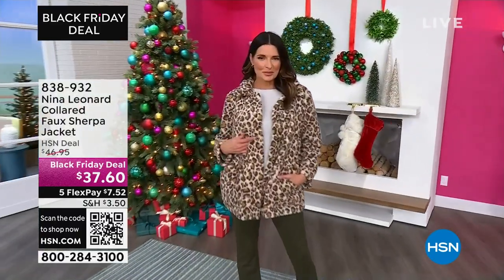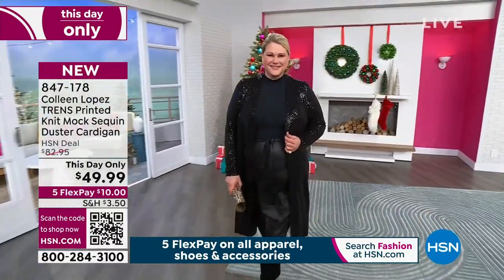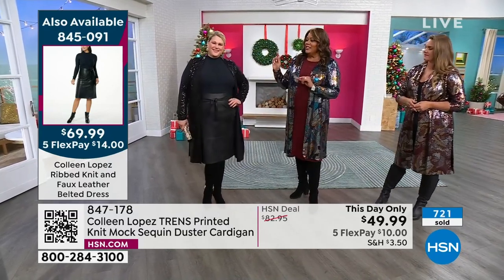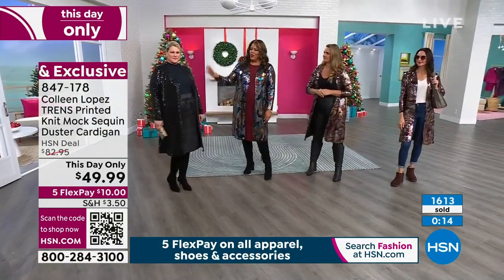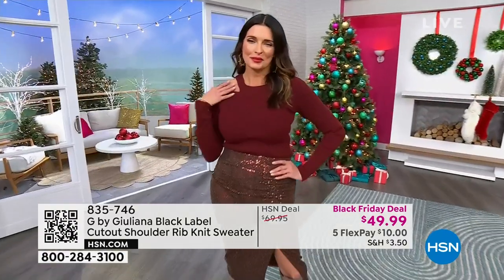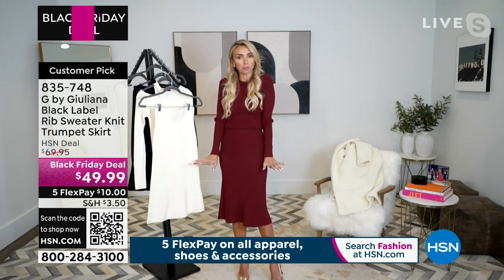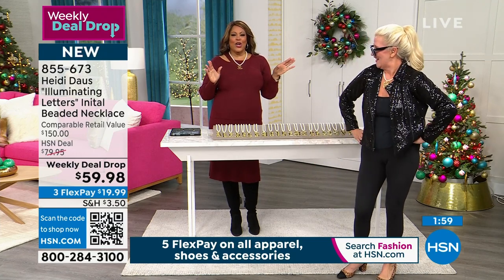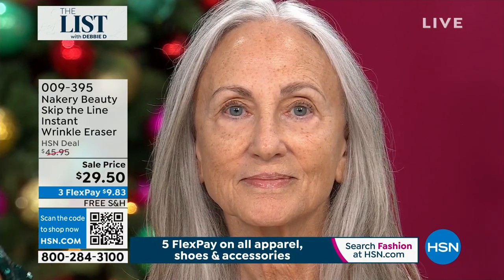HSN | The List with Debbie D - Holiday Style 11.02.2023 - 09 PM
Celebrate the hoidays in style with Debbie D and shine, all holiday long.